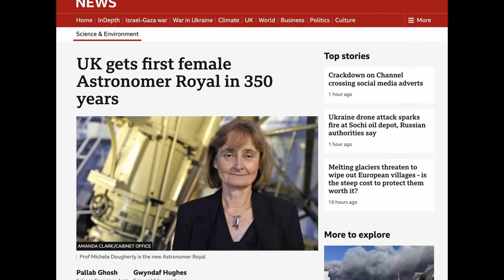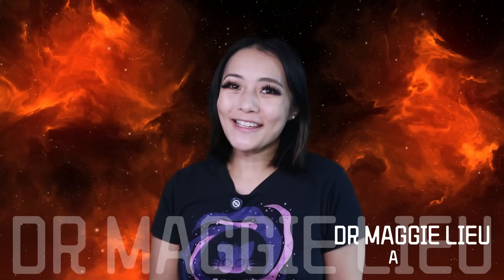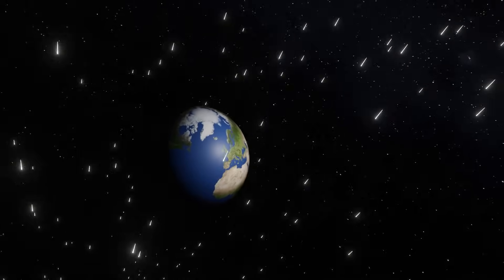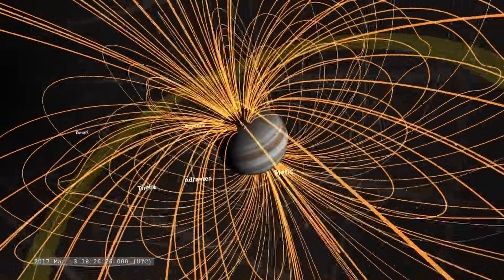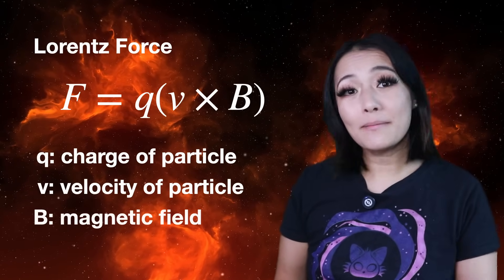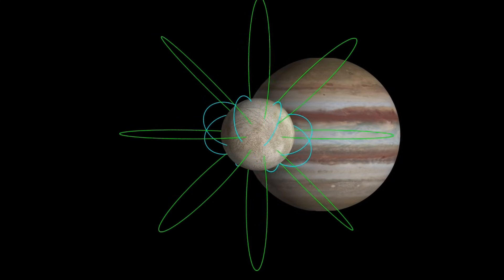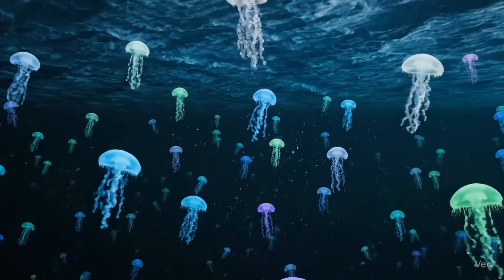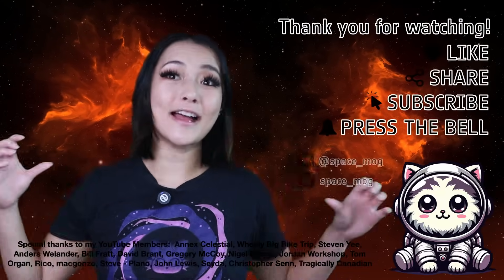The Secret to Finding Alien Life? Magnetic Fields!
Media credits:
Magnetic field: NASA/SDO
Earth magnetosphere: NASA
Solar wind: NASA/GSFC
Solar flare: SDO
Juice: ESA
Europa: ESA / ATG medialab
Induced magnetic field: ponor
Europa Magnetic field: Europa Clippa / NASA

Special thanks to my YouTube Members:  Annex Celestial, Wheely Big Bike Trip, Steven Yee, Anders Welander, Bill Fratt, David Brant, Gregory McCoy, Nigel Draper, Jordan Workshop, Tom Organ, Rico, macgonzo, Steve - Plano, John Lewis, Seyda, Christopher Senn, Tragically Canadian